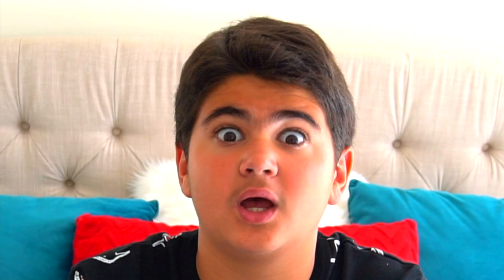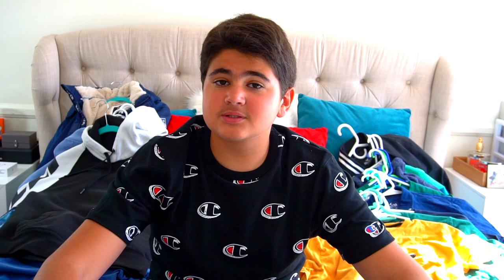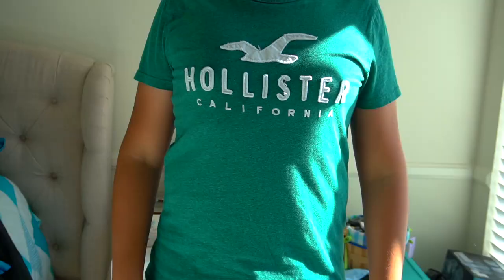My Hollister Collection!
Happy Easter Everyone!!! Hey Guys! So for this week's video, I decided to show you guys my Hollister Collection. If you know me, then you know that I LOVE HOLLISTER!